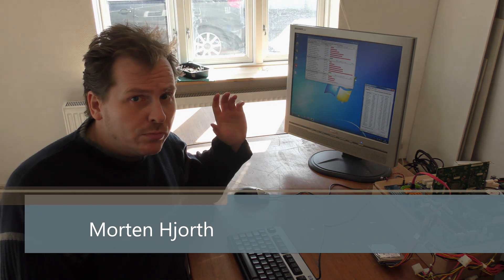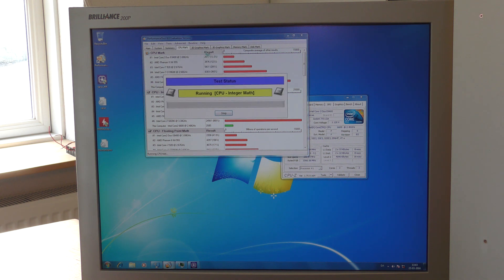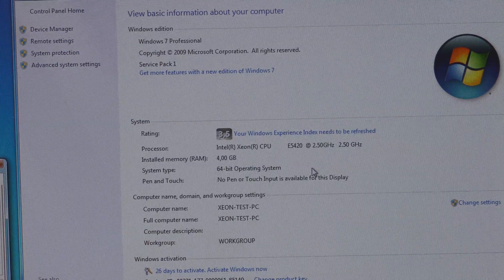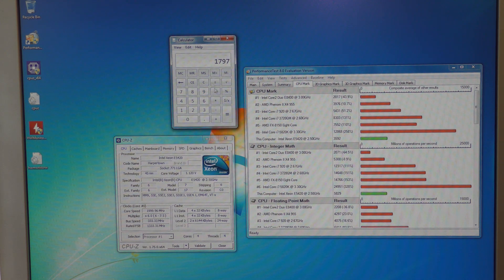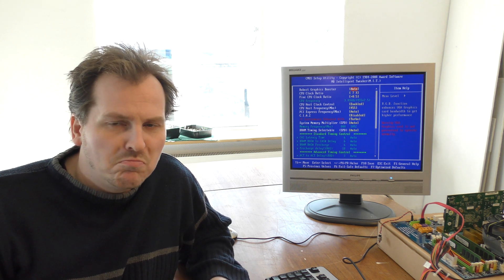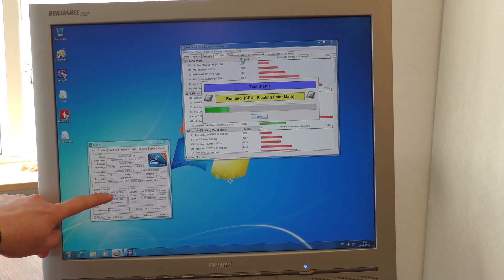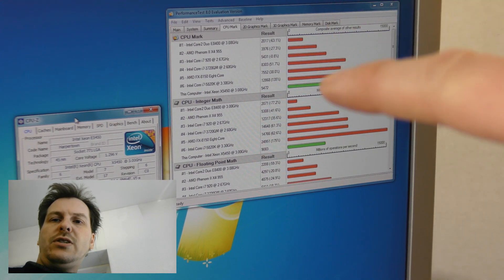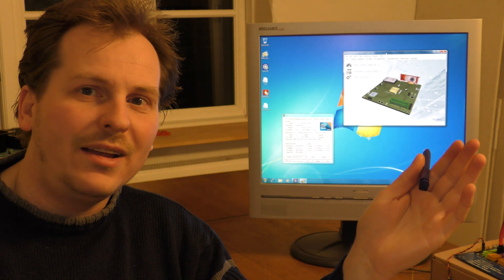Overclocking Intel Xeon E5420 and X5450 in 775 socket - 325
Intel Xeon's are really not ment for overclocking,,, so lets do it anyway! In a video only a few back I got this working, I put a Xeon in a GIGABYTE GA-P35C DS3R, and this works just fine see that video

Link to LGA 771-775 Mod Sticker
Link to XEON's
Sticker's start at like 1$ and the Xeons at 14$